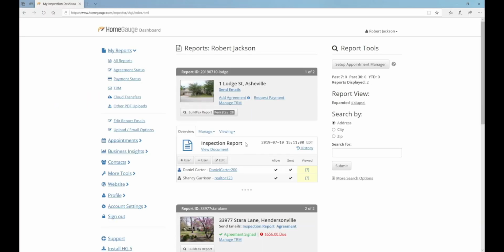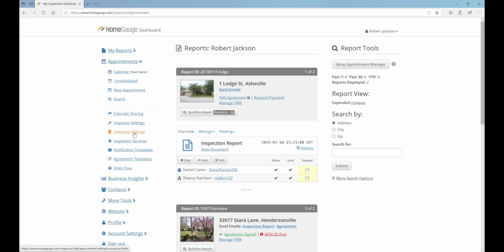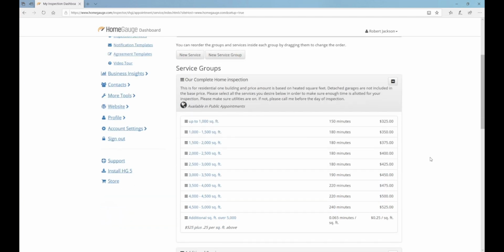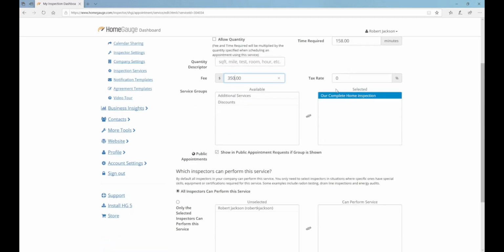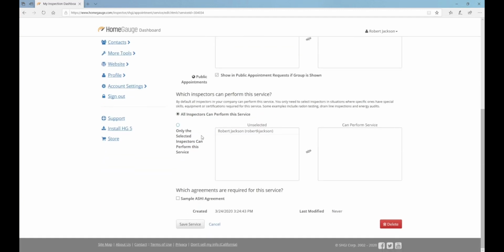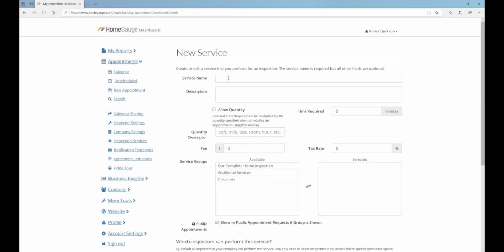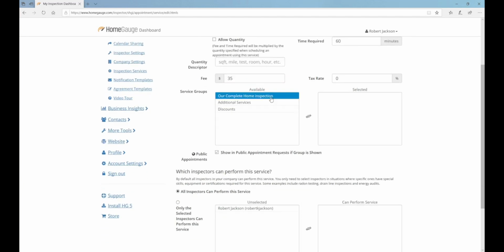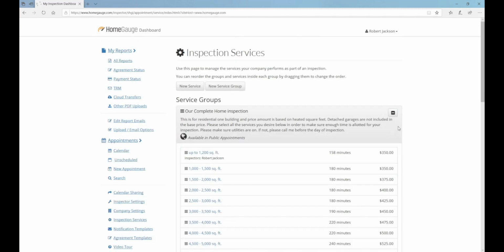Lesson 1.3 - Setting up Services and Fees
This video looks at how to edit or add services on your HomeGauge Dashboard.